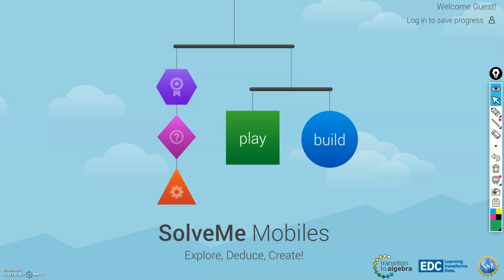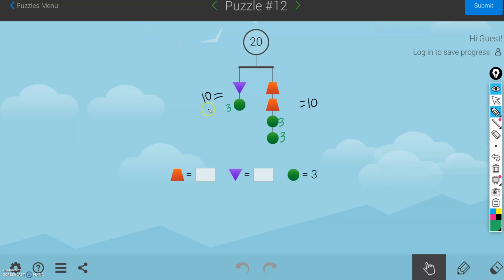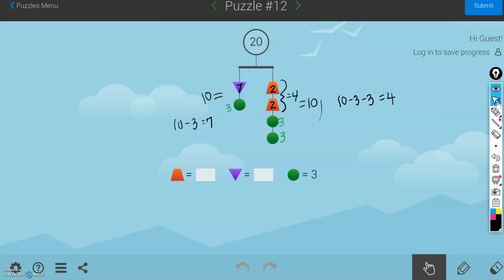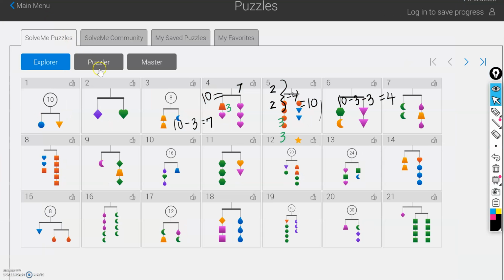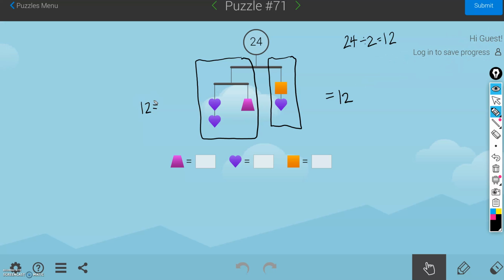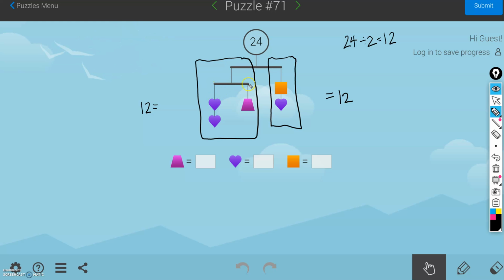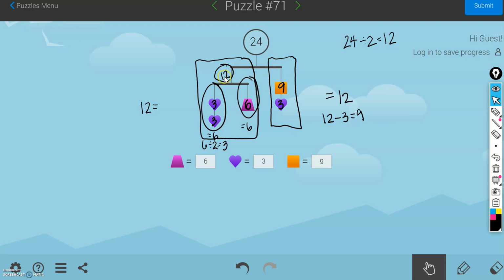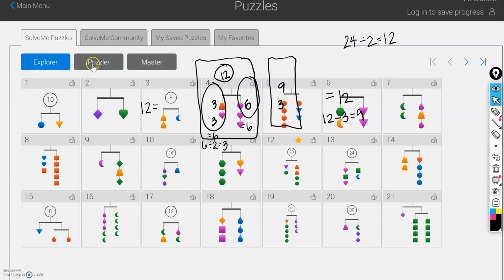SolveMe Mobiles Preview